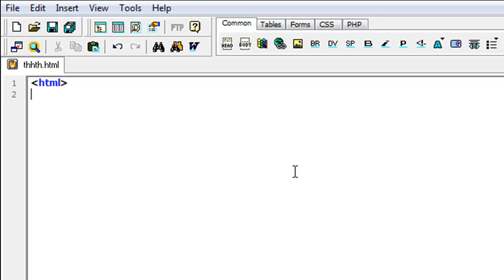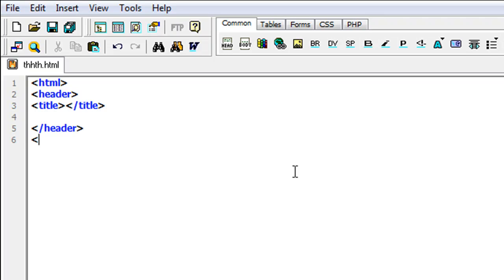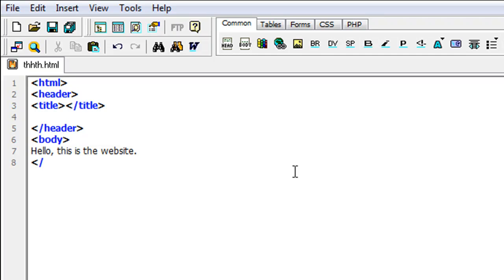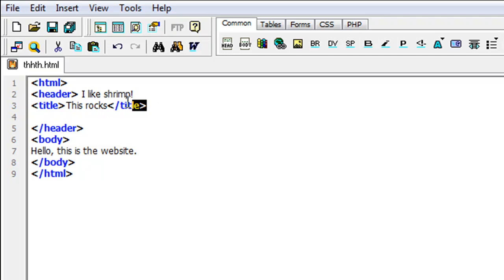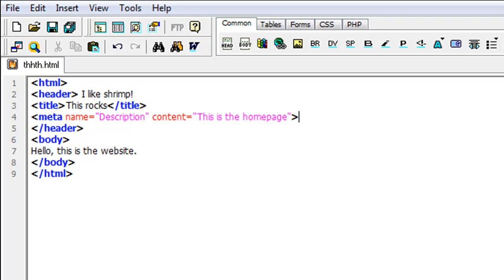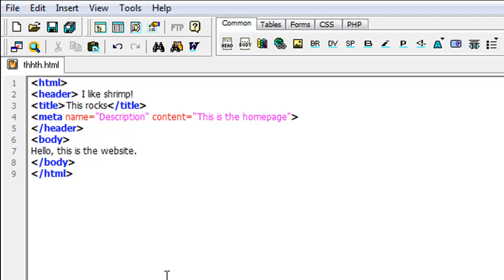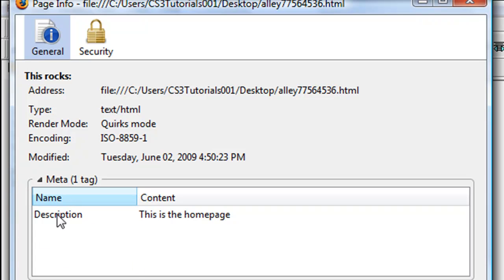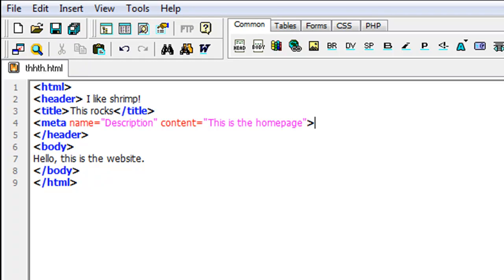HTML Editing & Programming Tutorial -3- Basic HTML Format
This is where we will learn the basic format of HTML.